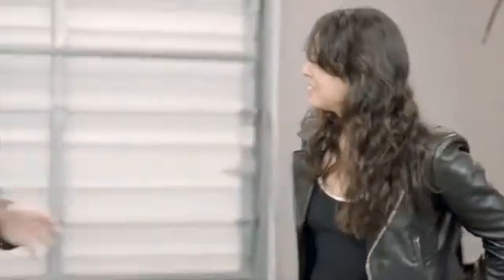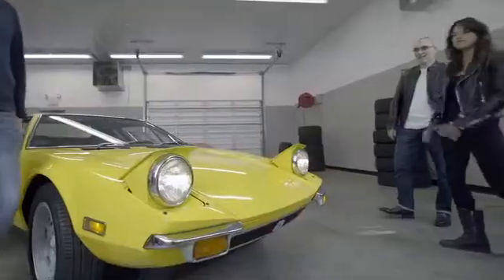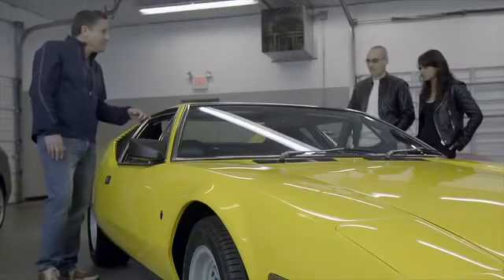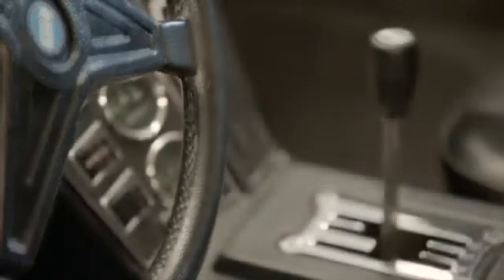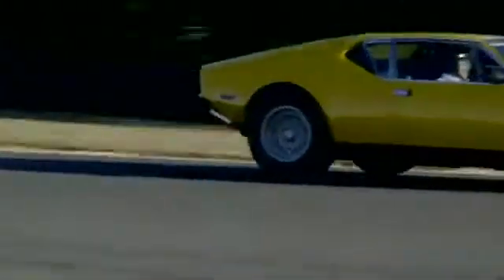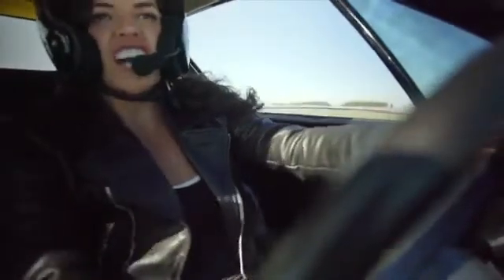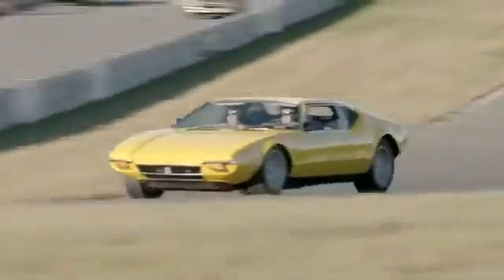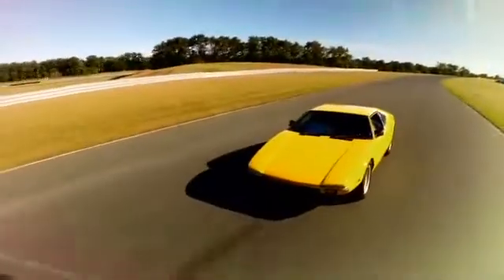Riding Shotgun With Michelle Rodriguez 1x02 Episode 1972 De Tomaso Pantera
“Dungeons & Dragons” star Michelle Rodriguez test drives a custom 1972 De Tomaso Pantera, an Italian car with a Ford 351 Ford Cleveland engine. “It’s a beautiful Italian car with the sound of a muscle car,” said owner David Jacobson.